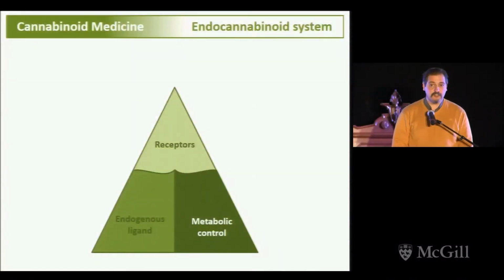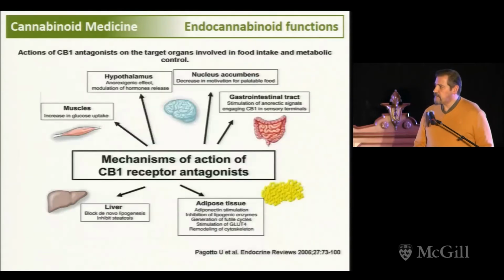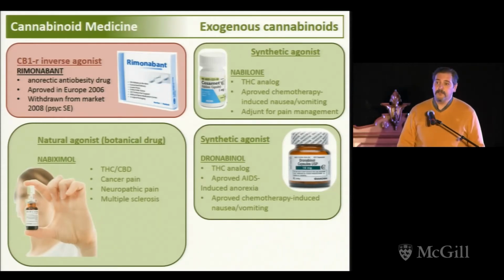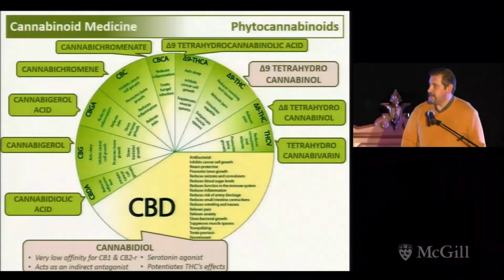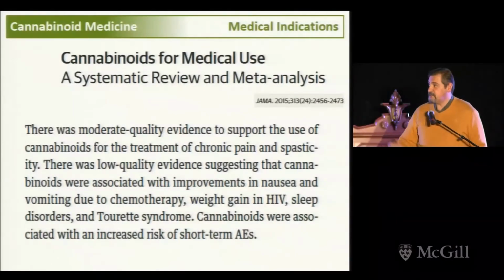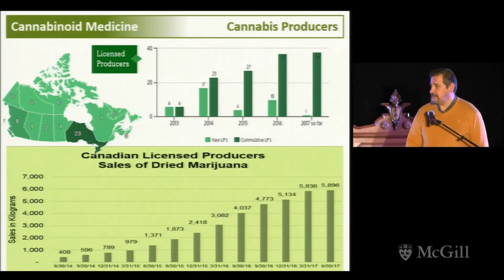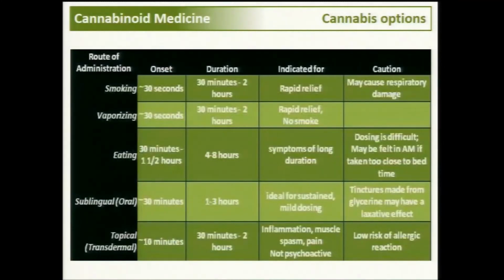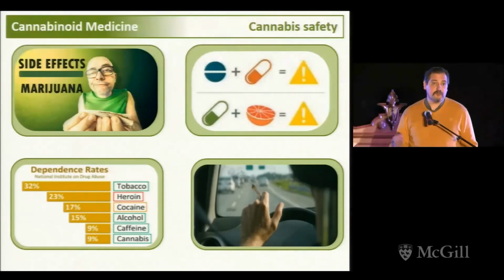Smoke and Mirrors Cannabis: Medical Perspectives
Dr. Jordi Perez, MD PhD FIPP,  Director, McGill University Health Centre  Cancer Pain Program discusses the use of cannabinoids in medicine. This presentation was made at the 2018 McGill University, Macdonald Campus Founder's Day Celebration.